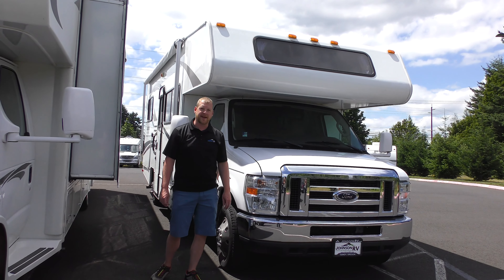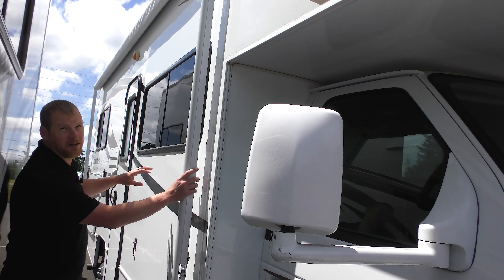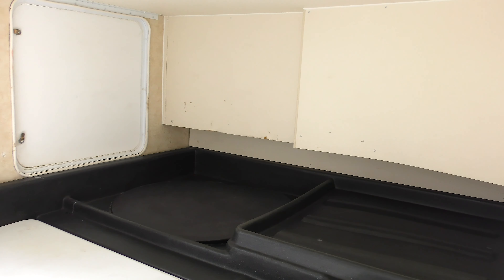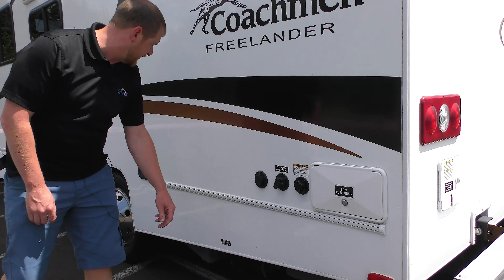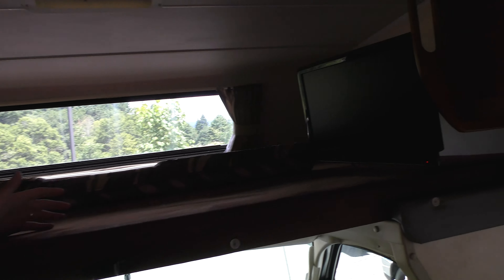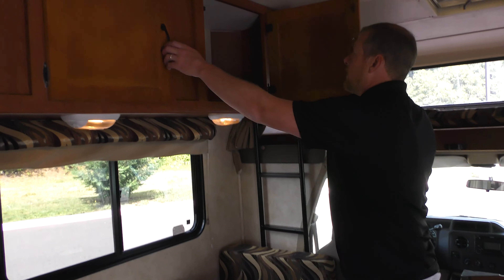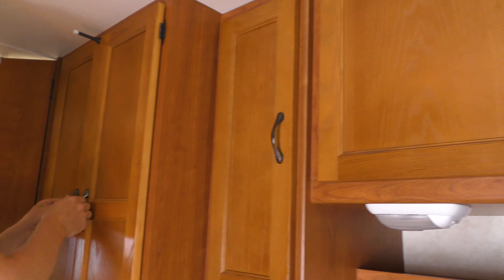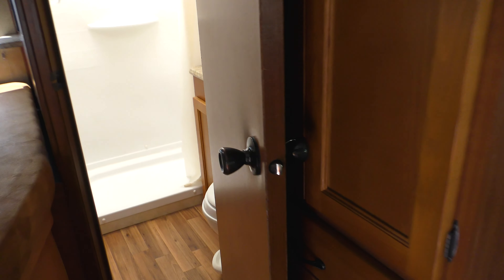2013 Coachmen Freelander (13448LC)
41777 US-26
Sandy, OR 97055

The Coachmen Freelander offers you all the “Good Stuff” novice RV’ers quickly appreciate and experienced RV’ers demand.

The Freelander mantra is to provide more factory installed features than anyone else, unparalleled value and reliable design and quality at an affordable price. The Freelander will win you over with its right balance of beauty, function, and value in a quality product that has lead the industry in sales for over a decade.

Location   Oregon
Condition    Pre-Owned
Stock Number   13448LC
Year   2013
Make   Coachmen
Brand   Freelander
Model   Freelander 23CB
Engine 1
Mileage   65,005